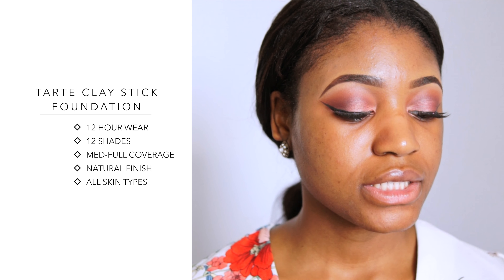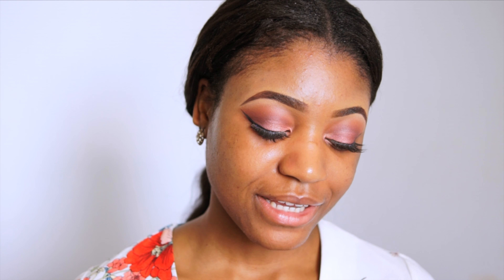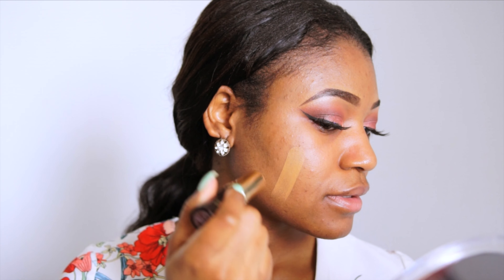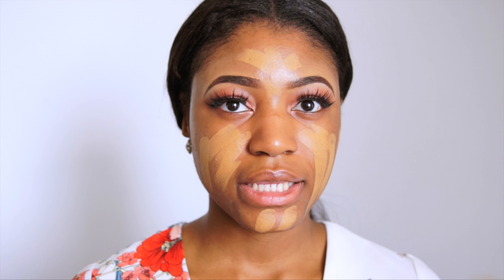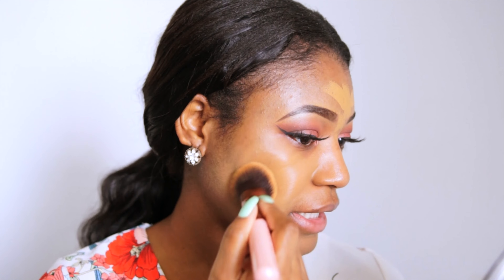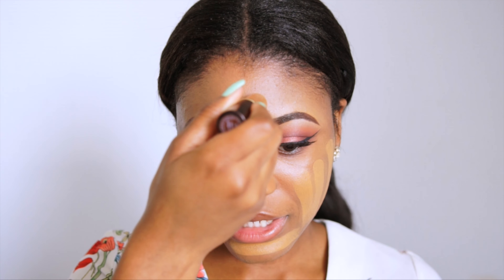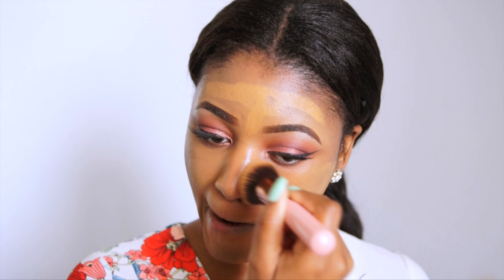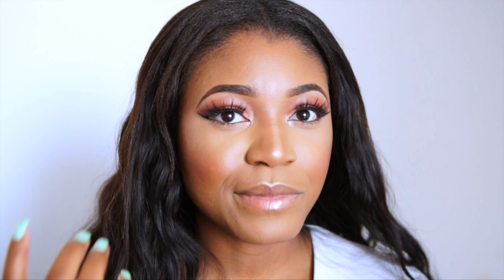NEW TARTE Clay Stick Foundation 12 Hour Wear Test on Oily Skin! | Beauty With Vee ♡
♡ Where I Buy Affordable Makeup To Build My Kit/Collection

♡ The Ultimate Skin Spa system I Use (Clarisonic Dupe)

♡ Try International Snacks!